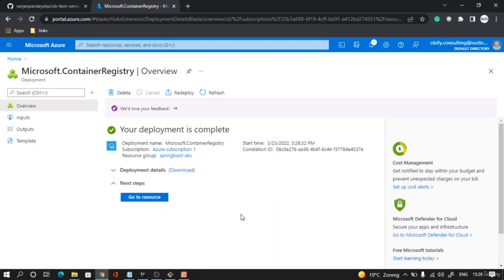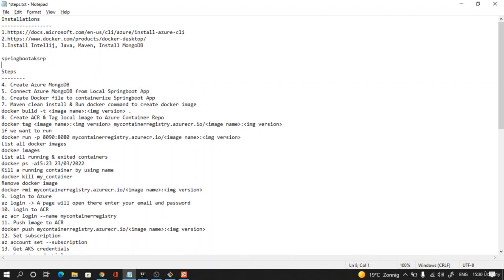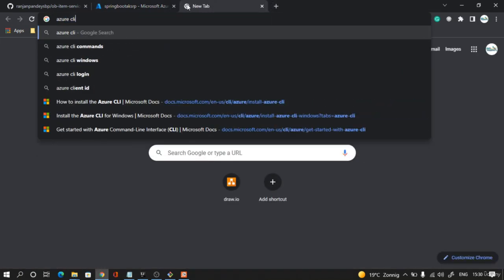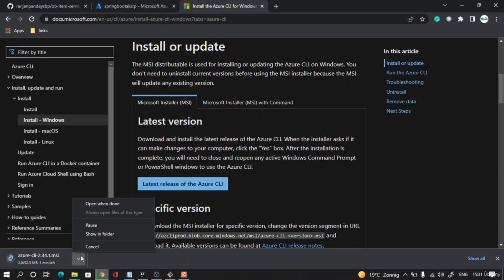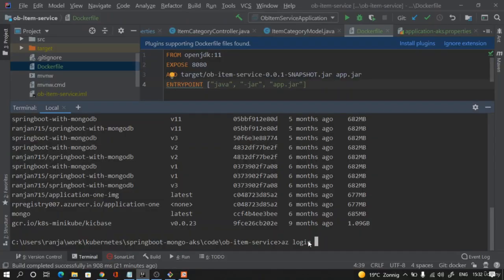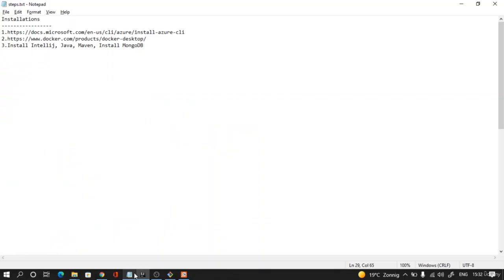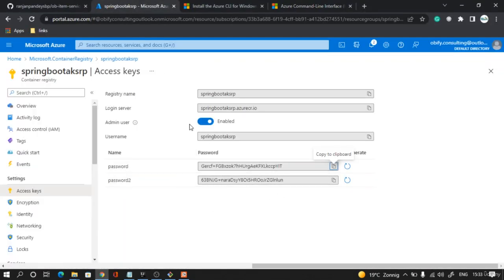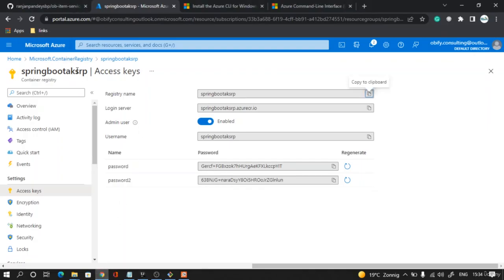Login to Azure and Azure Container Registry with Azure CLI tool